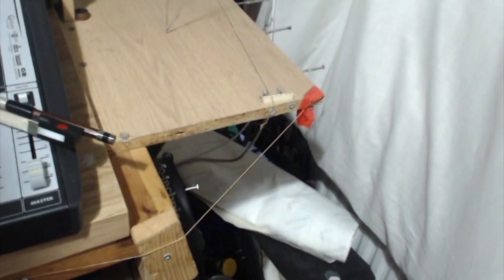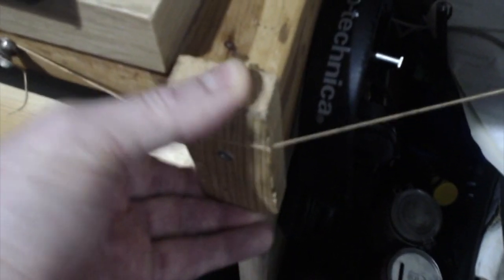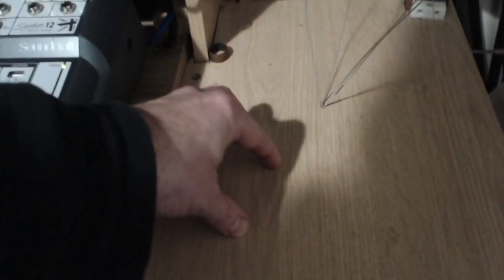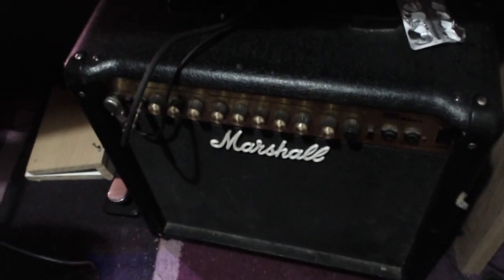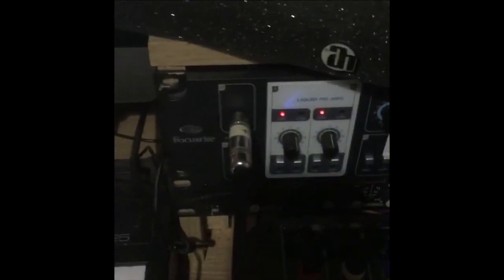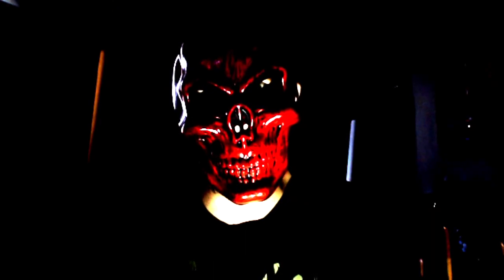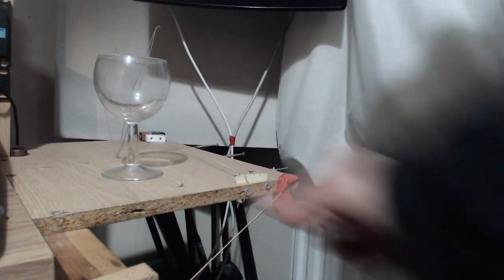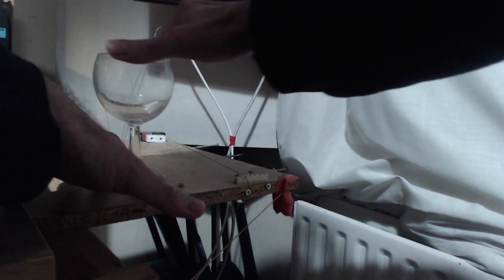The Horror machine - Uncovering terrifying sound Design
I turned this piece of wood and 3 nails into THE HORROR MACHINE !!
WARNING TERRIFYING SOUNDS INSIDE.

If you want to see how a piece of wood and 3 nails sound wired up to a computer sound then

listen to the unique sounds it can make , it sounds like nothing you have heard before.
Eerie yet organic but when you add effects and different objects it becomes out of this world.
the possibilities are endless. What is this thing ?

Web Camera
Go pro
studio Monitors.
M audio midi Keyboard
Behringer wasp.
Korg Volga mix
Korg Volga keys
Korg volca bass and Korg volca drum
Reccomended Audio interface
Mixing desk

Microphones
Akg p420.
Akg C1000’s.
Rode NT1A.
Golden Age Project Ribbon Mic
Sure Sm57
Akg P2

Instruments
Acoustic guitar
fender Electric guitar
Les Paul copy
Hollow body electric
Bass guitar

Guitar amps
Orange Rocker 15 tube
Marshall MG 30
Fender Reverb
MarkBass amps

Dj Equipment
Technics 1210’s
Pioneer DJM mixer

Budget Gemini
Pioneer all in one
Pioneer decks